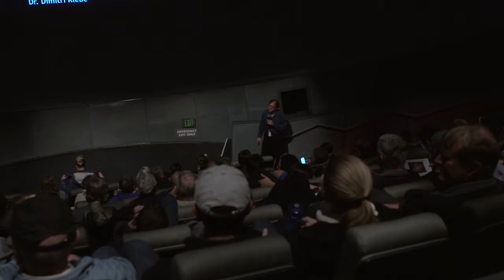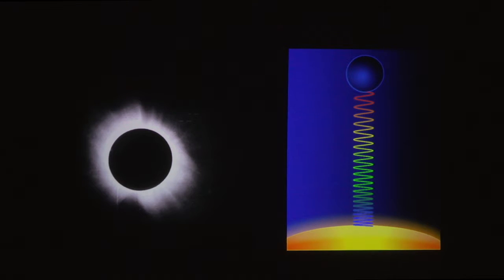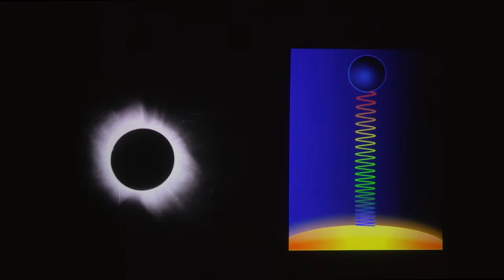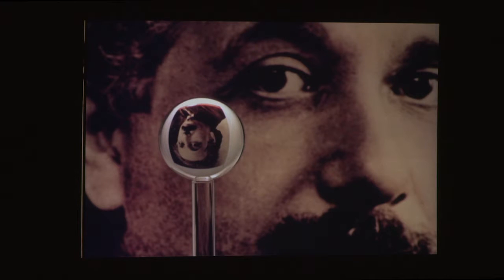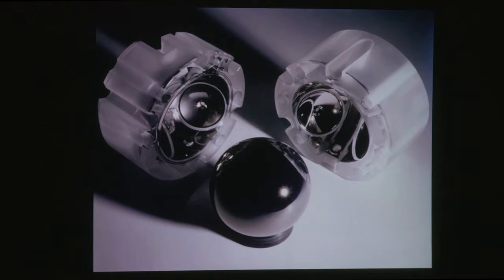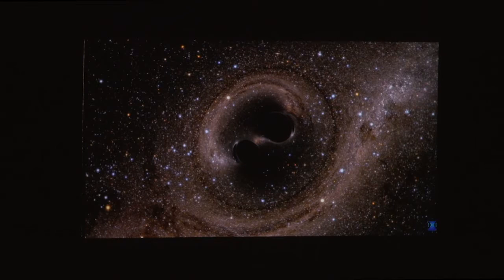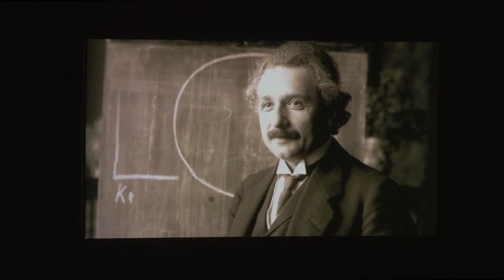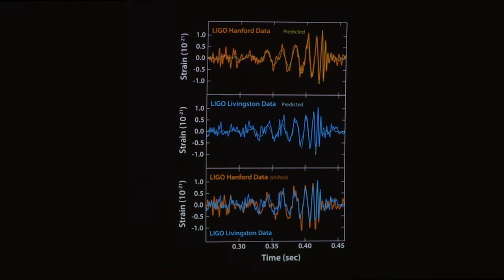Dimitri Klebe – LIGO detects Gravitational Waves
The big story this month is the detection of Gravitational Waves by researchers using the twin Laster Interferometer Gravitational-wave Observatory.. Gravitational waves are distortions or 'ripples' in the fabric of space-time. Albert Einstein predicted the existence of gravitational waves in 1916 in his general theory of relativity. Einstein's mathematics showed that massive accelerating objects (such as neutron stars or black holes orbiting each other) would disrupt space-time in such a way that 'waves' of distorted space would radiate from the source. These ripples would travel at the speed of light through the Universe, carrying with them information about their cataclysmic origins, as well as invaluable clues to the nature of gravity itself.

60 Minutes in Space February 2016 - Scientists from the Space Sciences Department at the Denver Museum of Nature & Science take you "behind the stories" using the best images and animation available to help understand the latest developments.